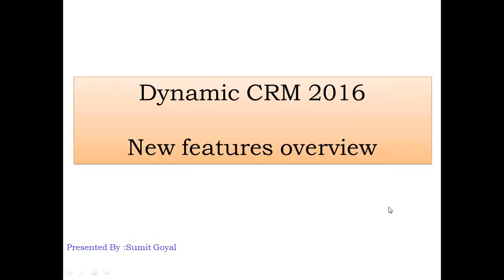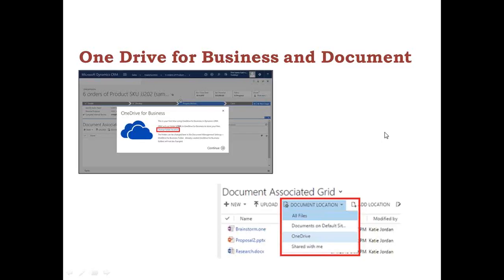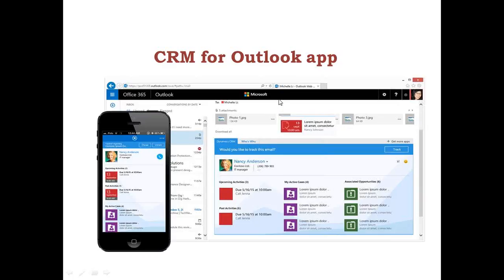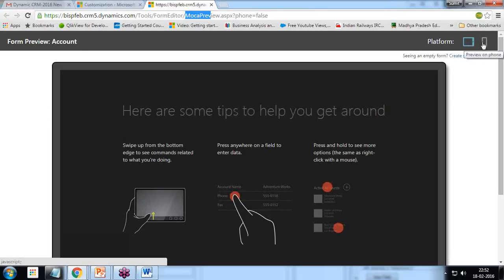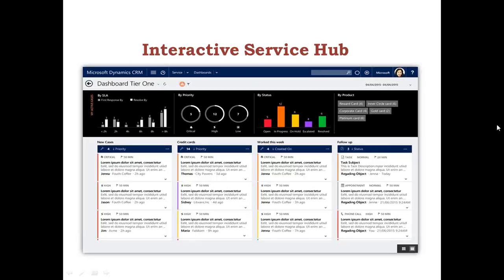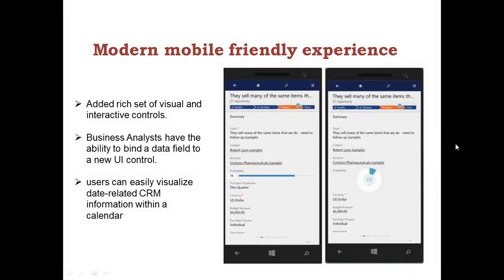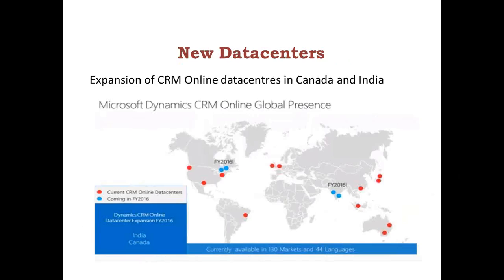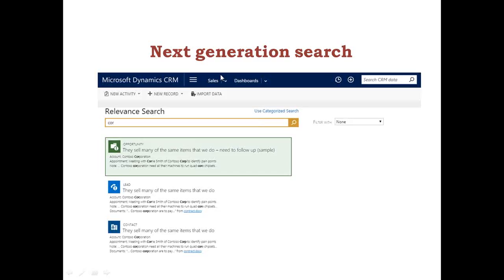Dynamic CRM 2016 New Features overview